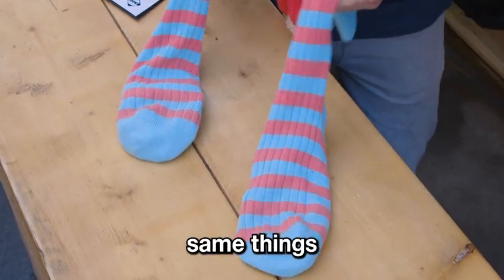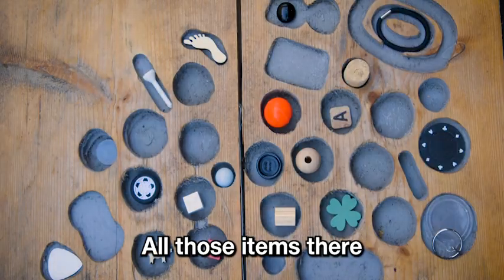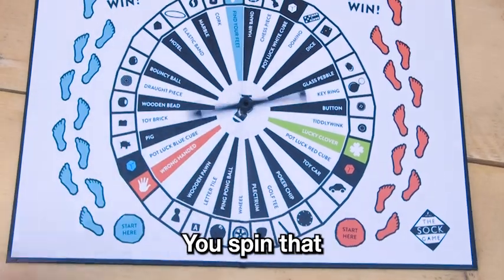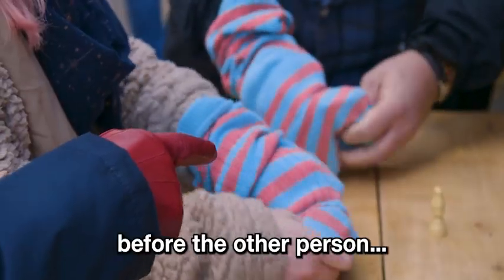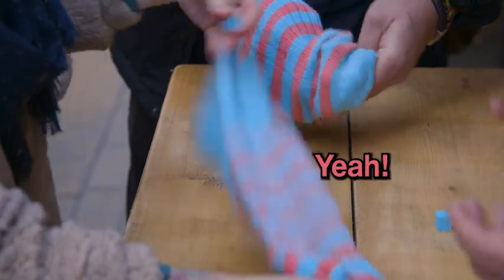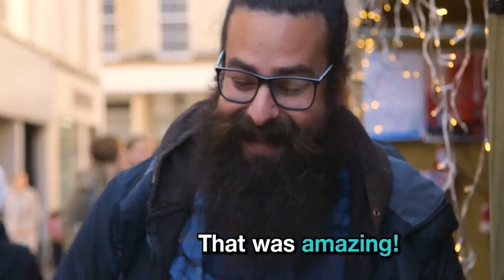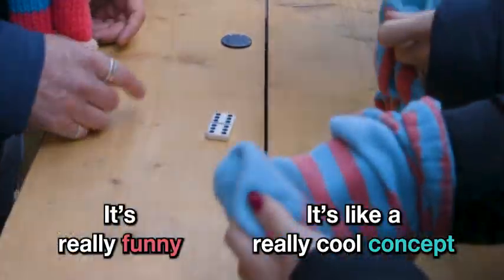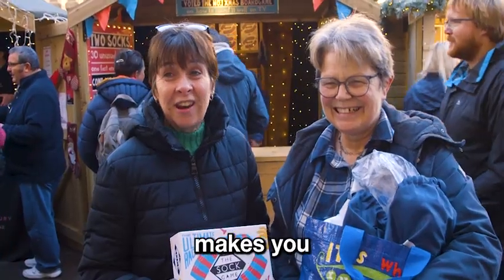The Sock Game - How to Play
Love games? Stay up to date with our latest news and new releases by following us on: